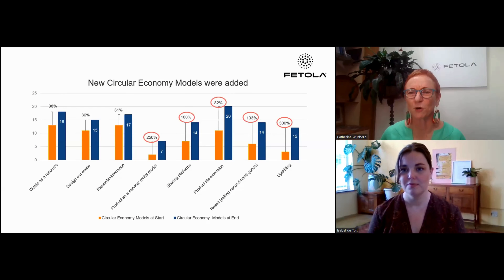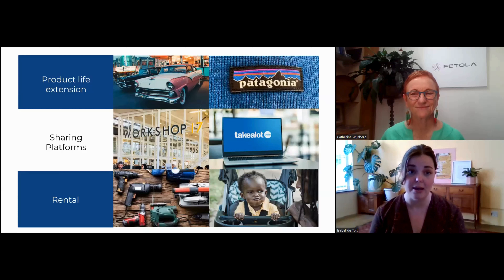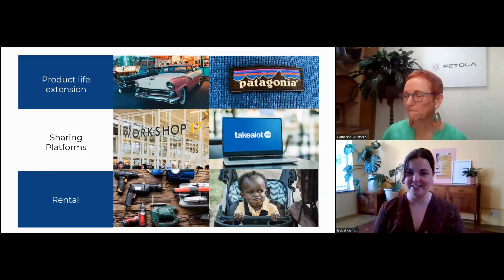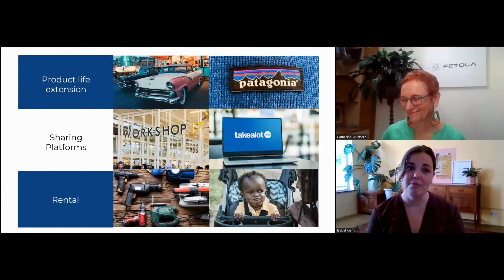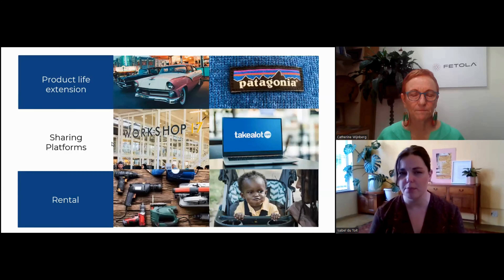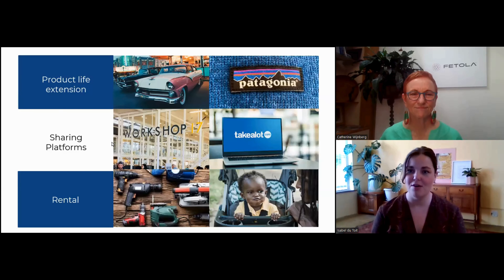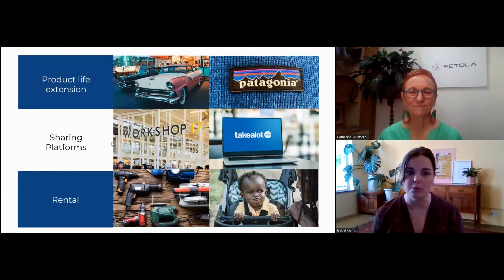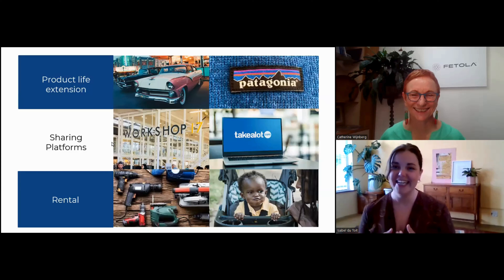Highlights: Successful Social Impact Investing into Circular Economy Businesses Part I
The circular economy model can create both more profit and a more sustainable economy.  Learn about the basic principles of how we can reuse, share, and recycle resources through key ideas such as designing durable products, recovering materials, fostering collaboration, shifting to product-as-a-service models, and reducing waste.

In Fetola's webinar: Successful Social Impact Investing Into Circular Economy Businesses, CEO Catherine Wijnberg spoke with Isabel du Toit, Fetola's Sustainability Industries Lead, on how SMEs became more profitable and environmentally impactful. Our impact report provided clear data that businesses have shown to double revenue growth when using circular economy practices.

Thanks for tuning in to this highlights clip. We host monthly webinars for entrepreneurs and impact investors. To see the upcoming webinar schedule please visit our events

Join our ecosystem and become a catalyst for change in South Africa's business landscape!